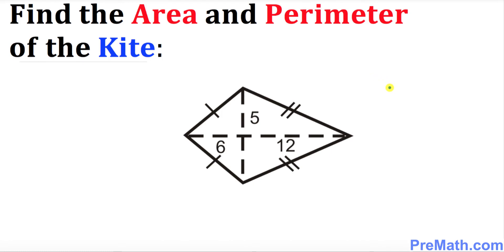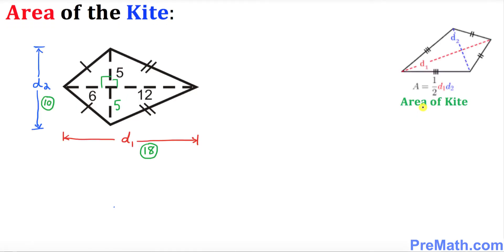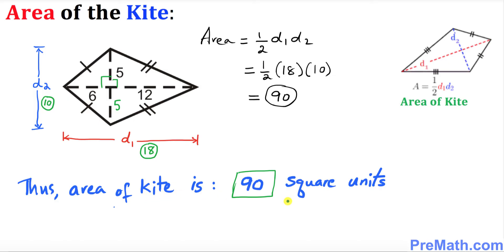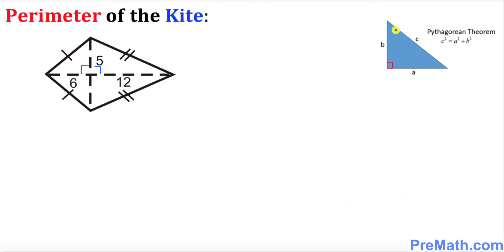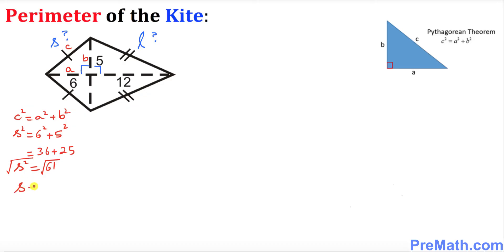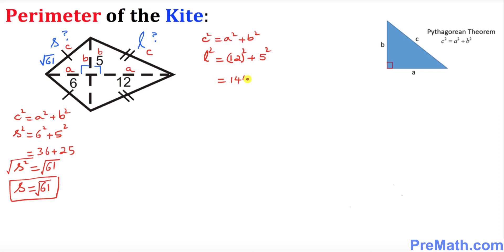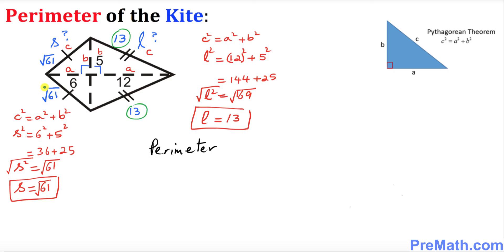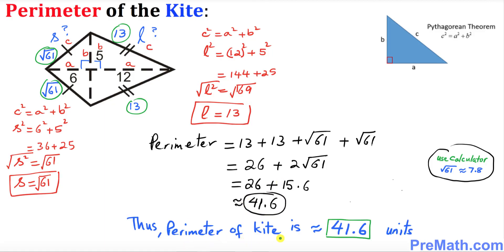Find the Area and Perimeter of a Kite: Step-by-Step Explanation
Can you find the Area and Perimeter of this Kite? Learn how to find both the area and perimeter of this quadrilateral using this easy step-by-step explanation. By PreMath.com